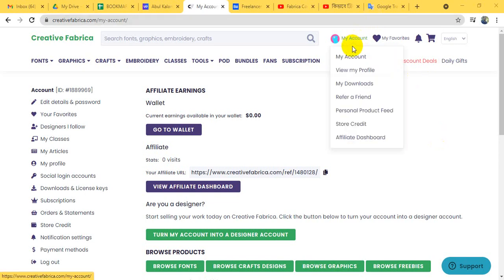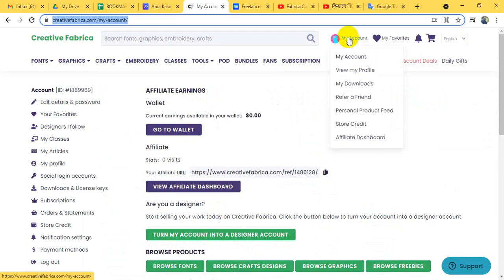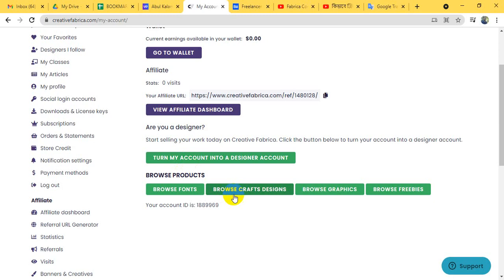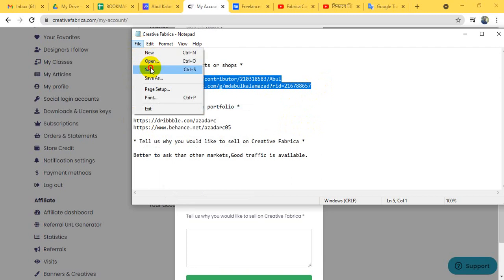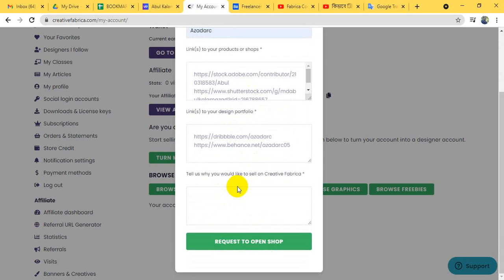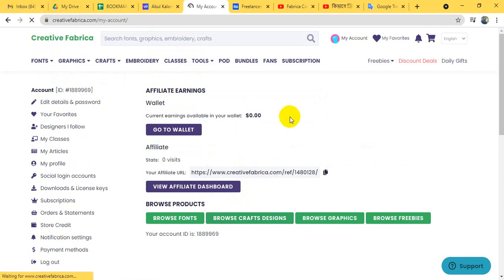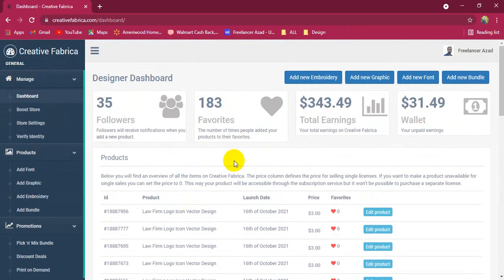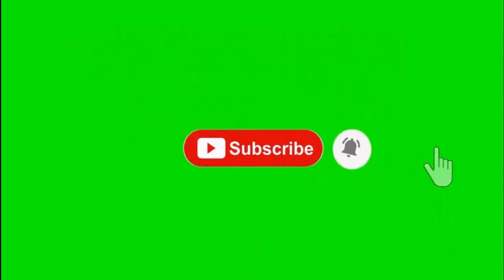কিভাবে ক্রিয়েটিভ ফ্যাব্রিকায় স্টোর খুলবেন How to open an account in Creative Fabrica 2021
কিভাবে ক্রিয়েটিভ ফ্যাব্রিকায় স্টোর খুলবেন   How to open an account in Creative Fabrica

100% quality and satisfaction in my work is guaranteed.

I have batter experience in Graphic Design since 2010

 - 100% money back guarantee
 - Superb aftercare
 - Unlimited Revisions

Included Files:
Compatible with Adobe Illustrator
100% Vector
Easy to edit & customize
01 x AI
05 x EPS 10: (Vector – Openable with many vector based graphic * programs such as Illustrator, CorelDraw)
05 x JPG - 4680×3120 px
05 x PNG - 4680×3120 px
05 x PDF
05 x SVG
Features:

Requirements:
1. What is your main Business Service?
Ans:
2. What is your Busisess Logo Name?
Ans:
3. Which Category does Your Business fall in-?
Ans:
4. Have you any Sample?
Ans:
5. Any color Preference?(Red/Blue/Orange/Black/White/Pink/Others)?

You can follow me there:
Youtub